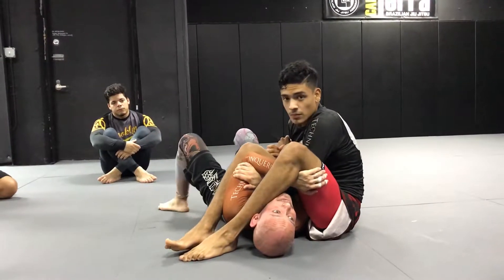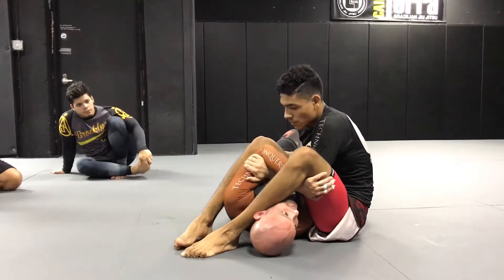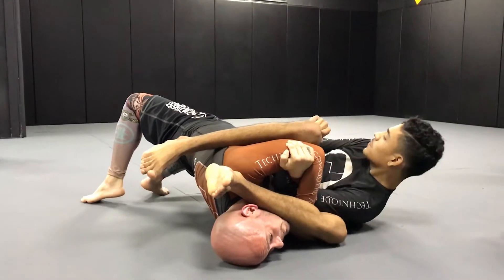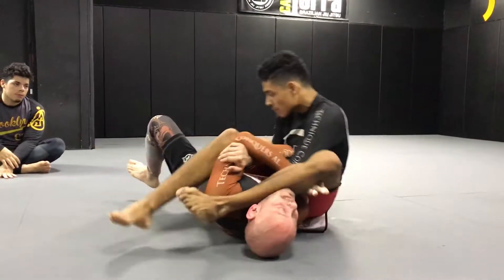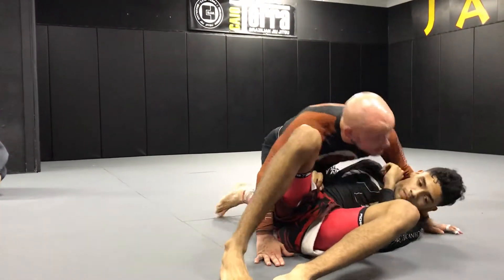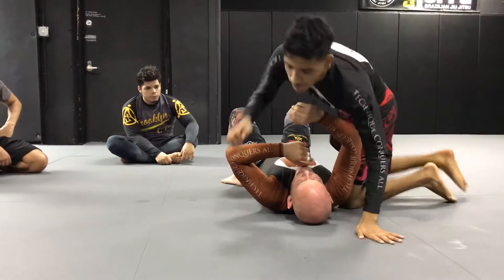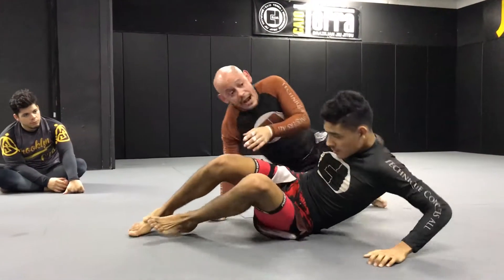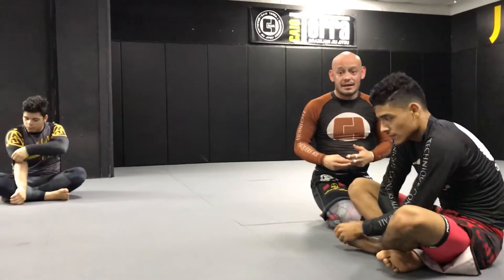Mounted armbar defense (Nogi)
Professor Caio shared this technique with us at CTA camp a few years back - it’s a life saver. Enjoy!